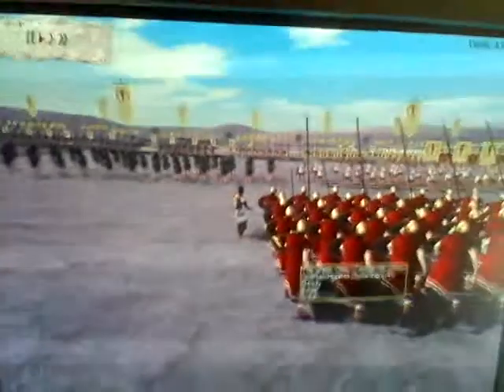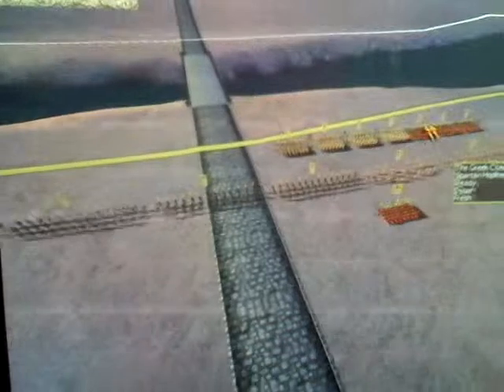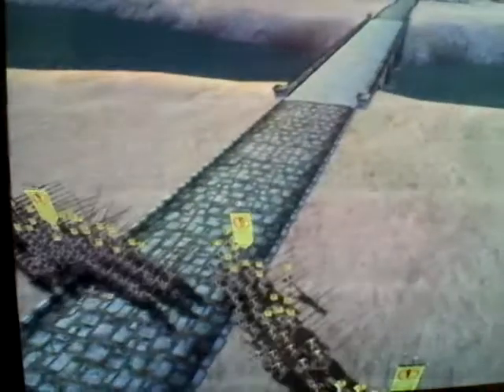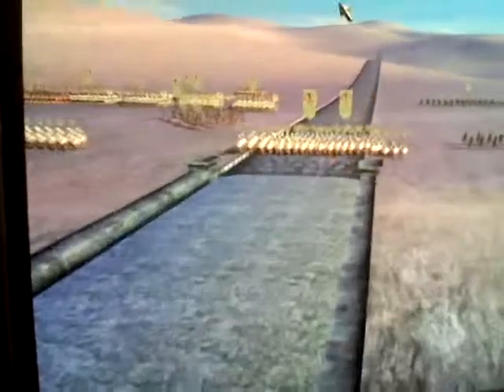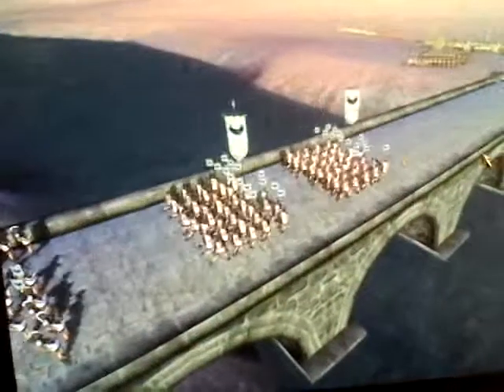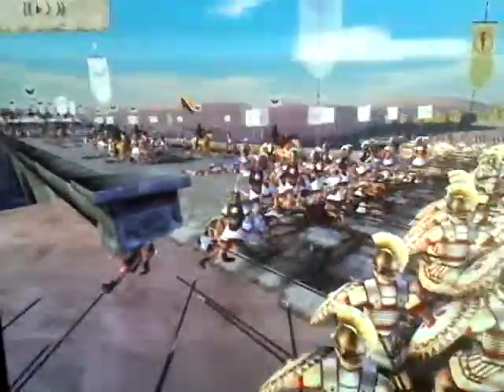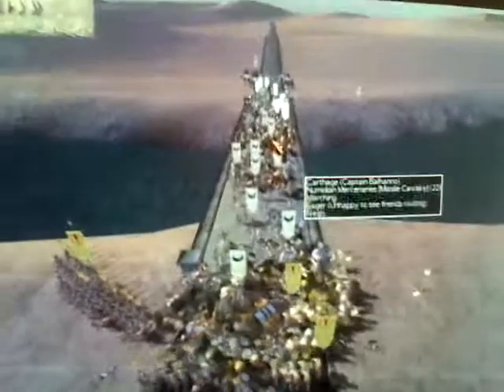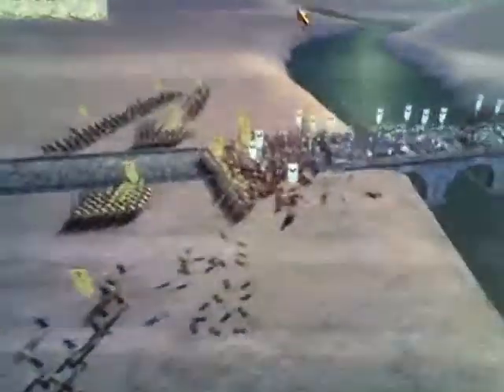Rome total war battle 2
Me as Greek city vs CPU Carthage